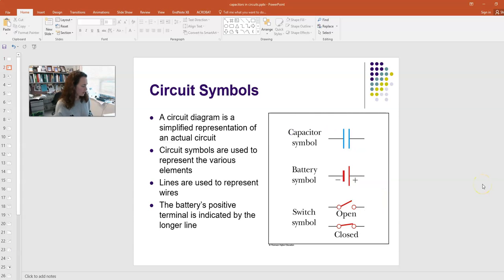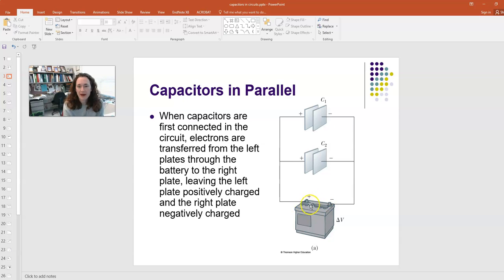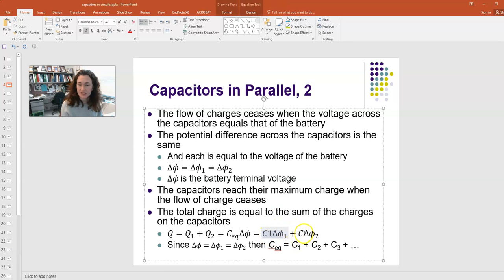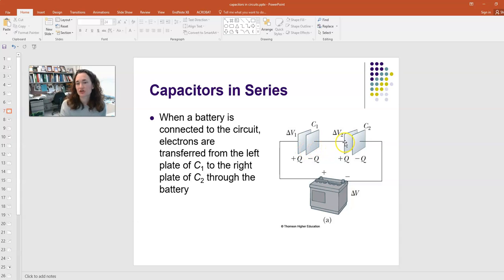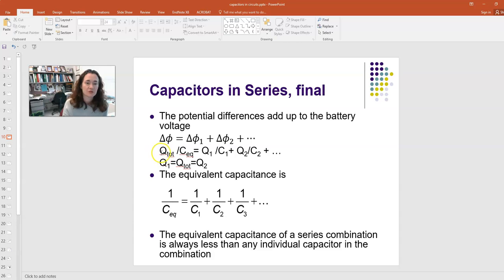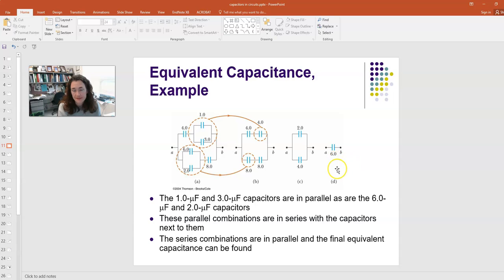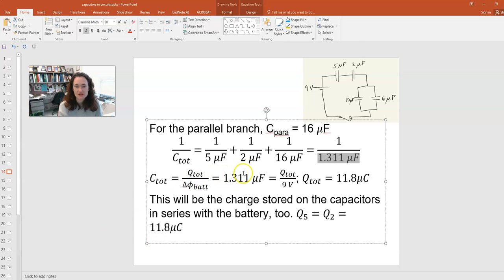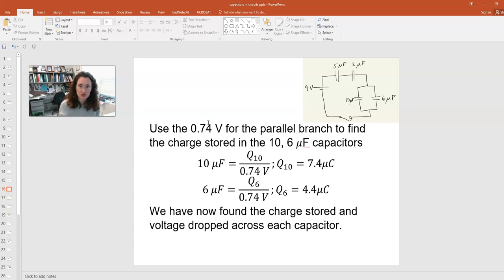Capacitors in Circuits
In this video, I explain circuit schematics, including the symbols for capacitors, batteries, and switches in circuits. I then describe the rules for parallel and series hookups of capacitors. We derive the equation for the equivalent capacitance for capacitors in parallel and in series, and work an example problem. Finally, we work an example problem finding the charge stored and voltage dropped across each capacitor in a circuit.